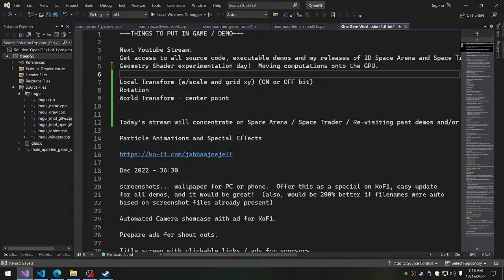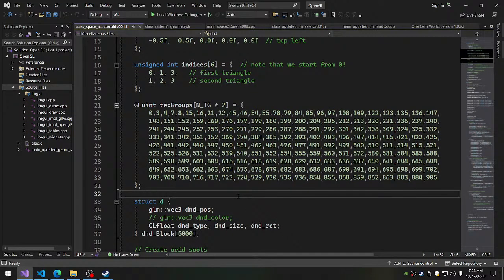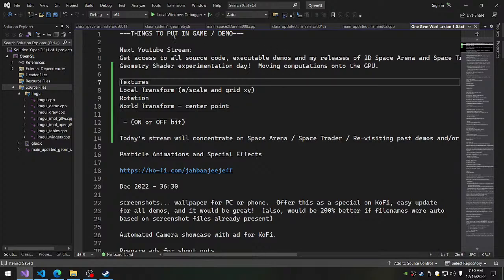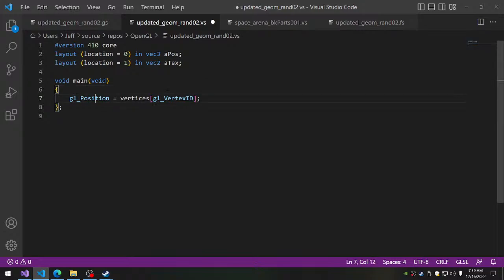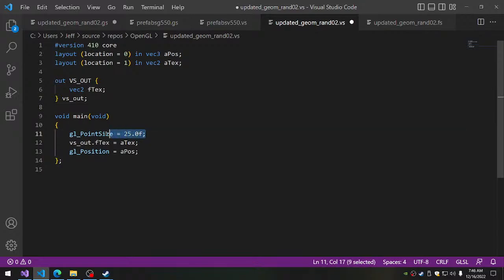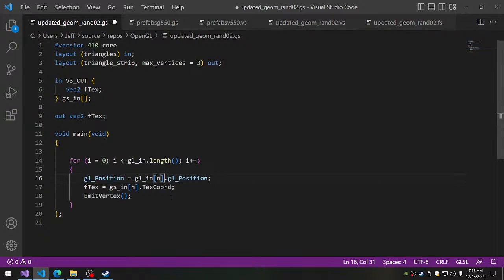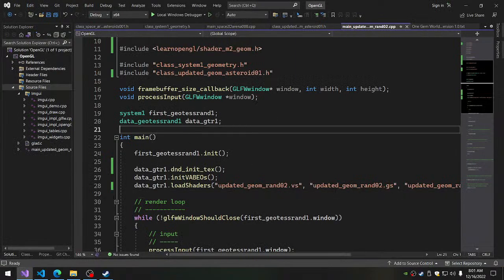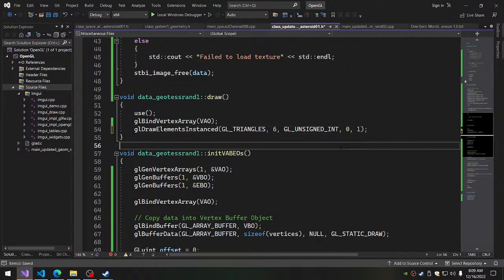OpenGL 2D Space Trader - Procedural Asteroids - Part 1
Get access to all source code, executable demos and my releases of 2D Space Arena and Space Trader with 3D Voxel Gem Worlds
Geometry Shader experimentation day!  Moving computations onto the GPU.